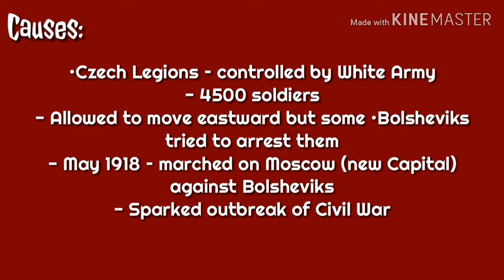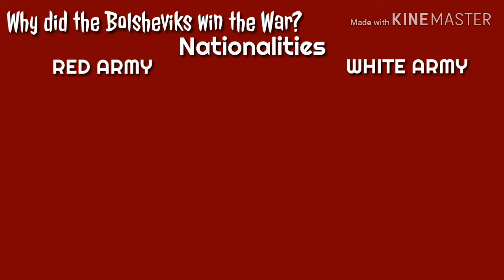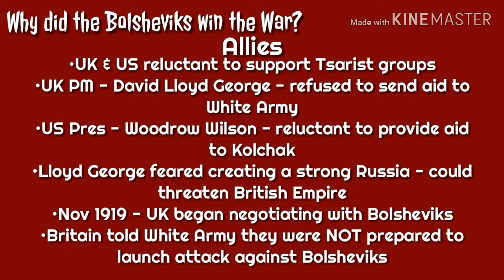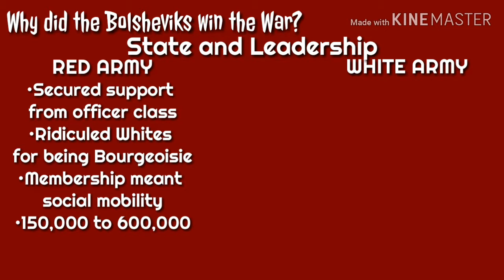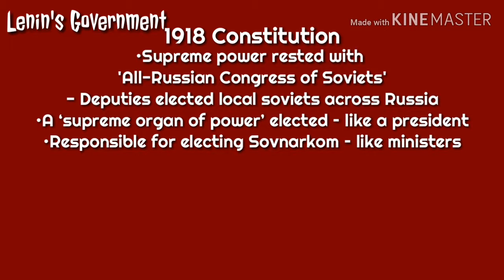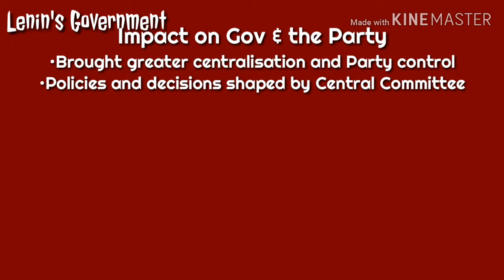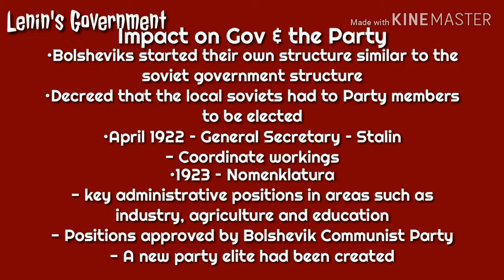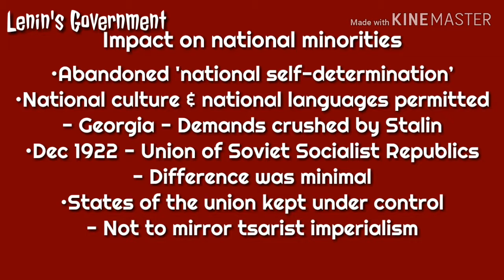The Soviet Union: Civil War and Lenin Government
Get Revising:

Facts: AQA